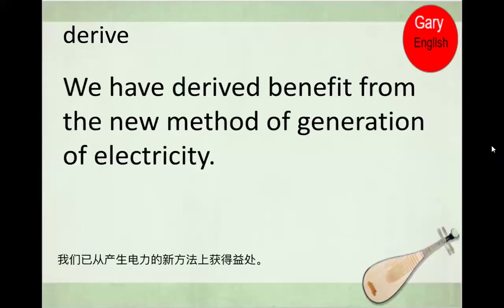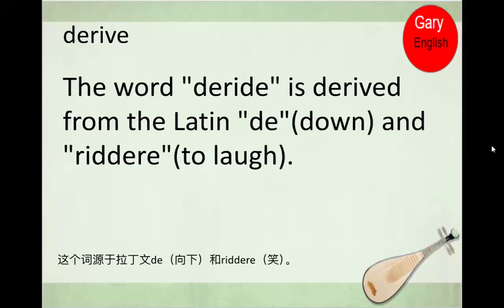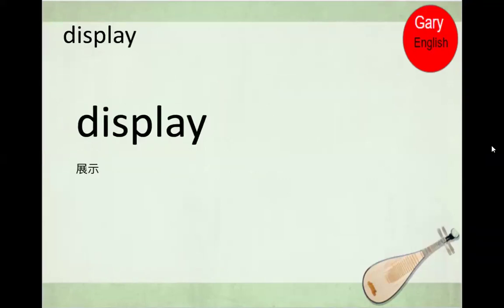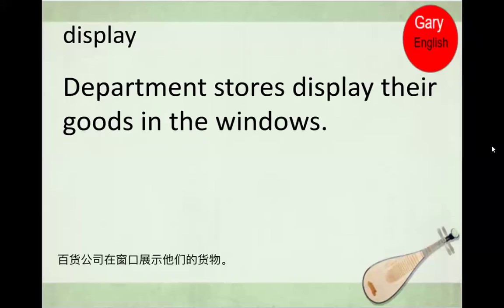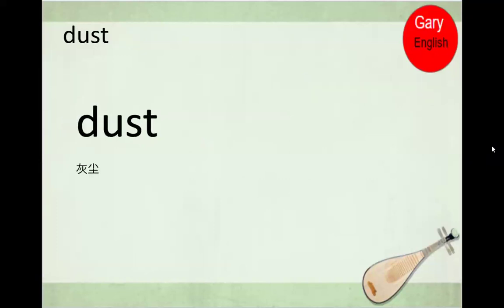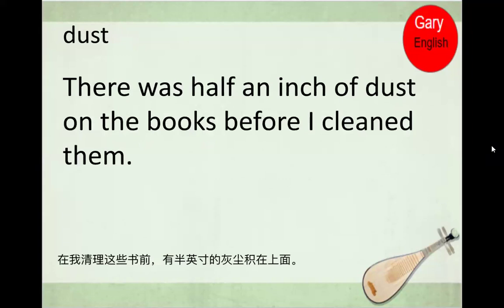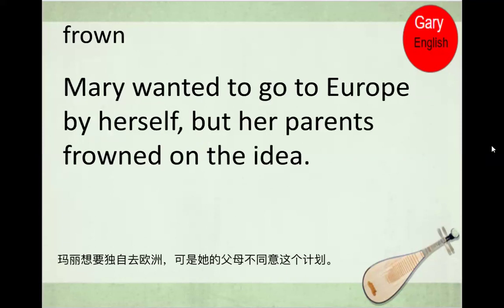英语单词天天学 - 基础词汇系列 | 第31天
每天花一分钟背单词；英语单词天天学 - 基础词汇系列